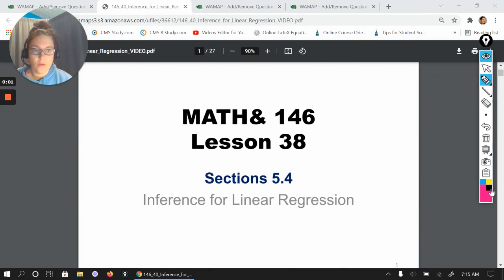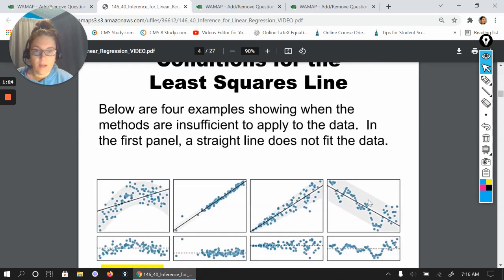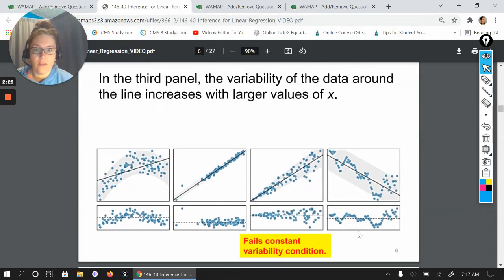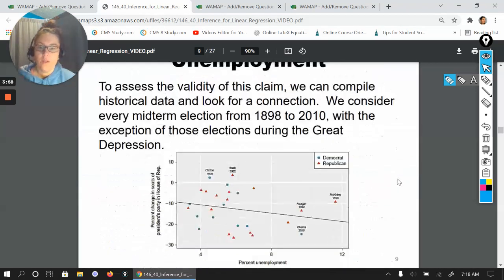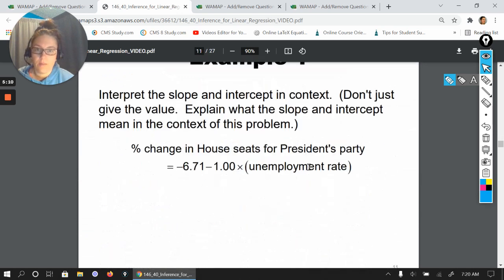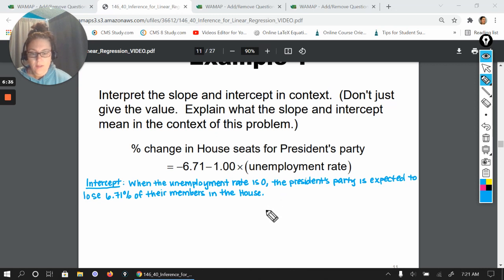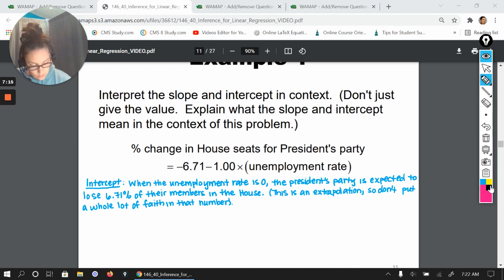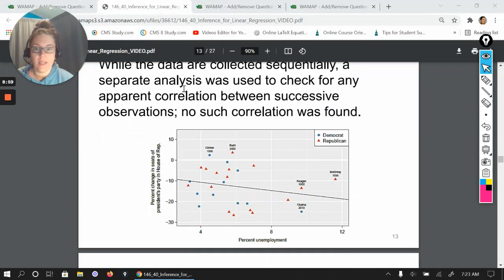MATH& 146 Video 40A Conditions for Linear Regression